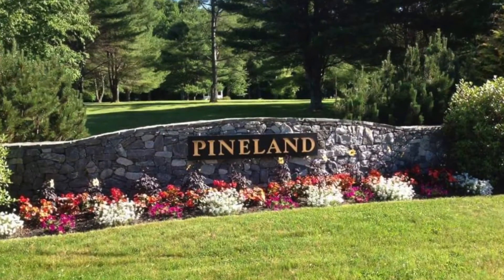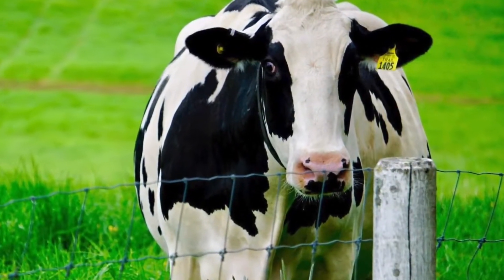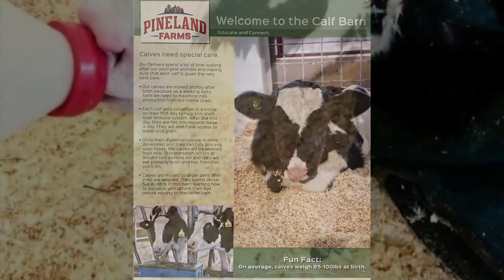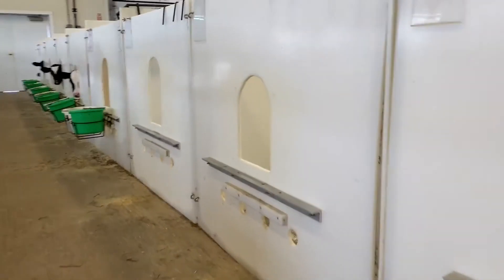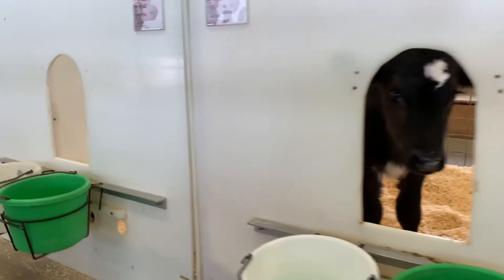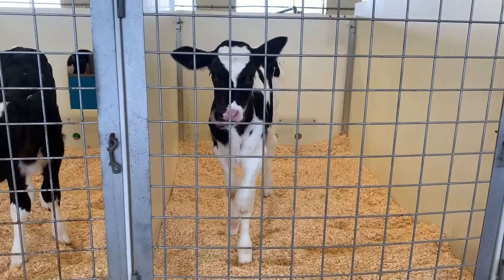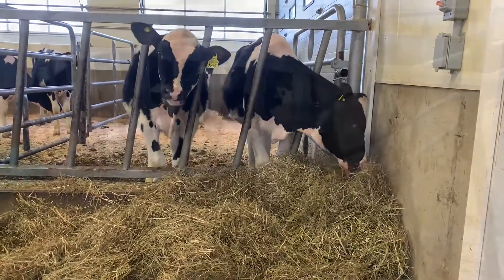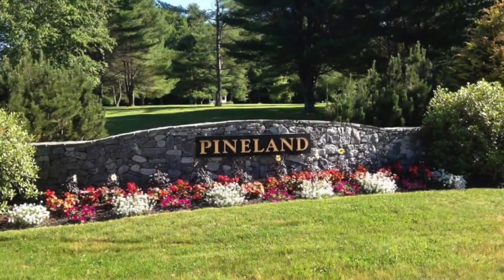Calf Barn Virtual Video Tour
Today we begin our Virtual Tour in the Calf Barn at Pineland Farms.

Meet our baby cows and learn about how we care for them.